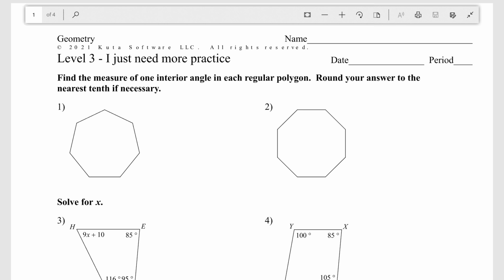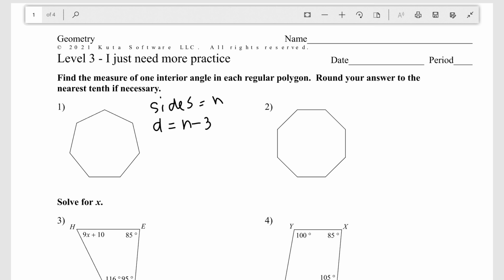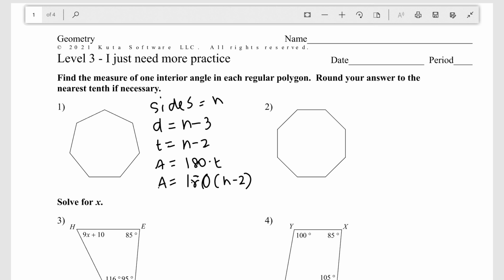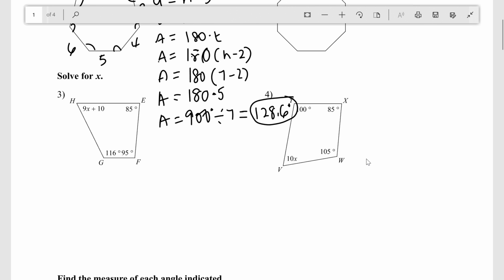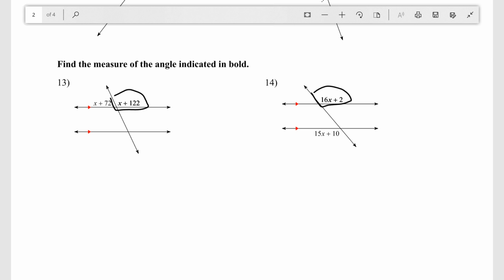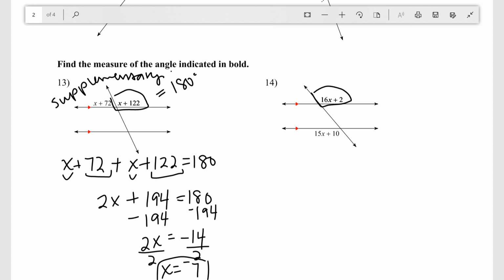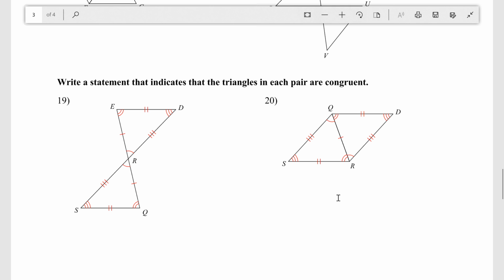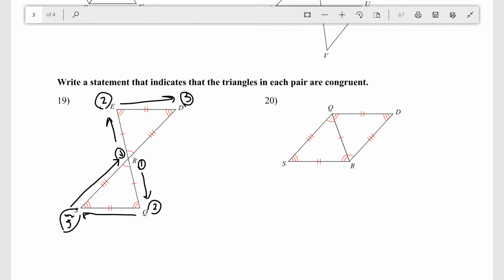Level 3 Worksheet